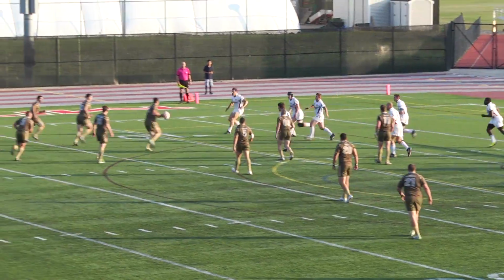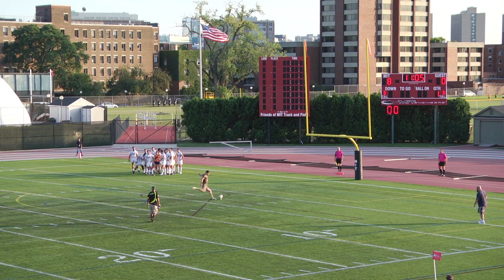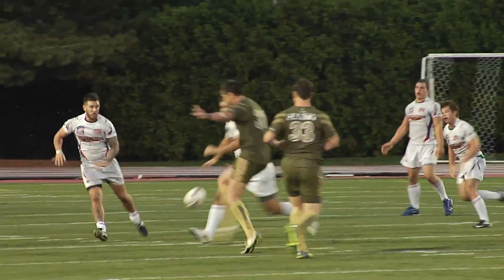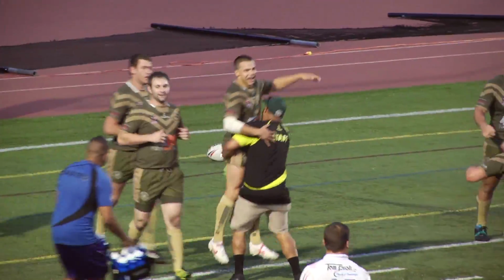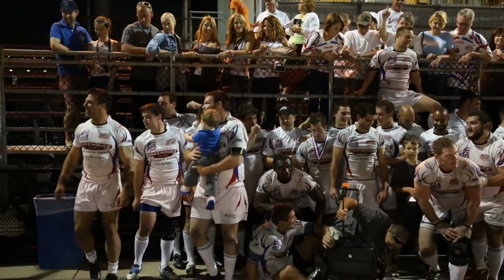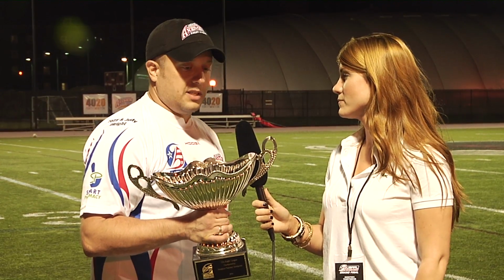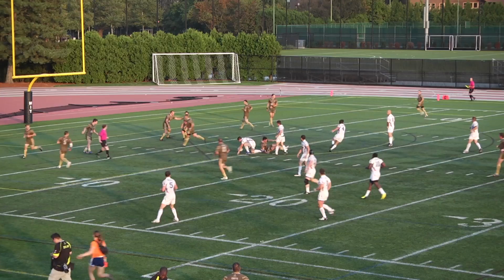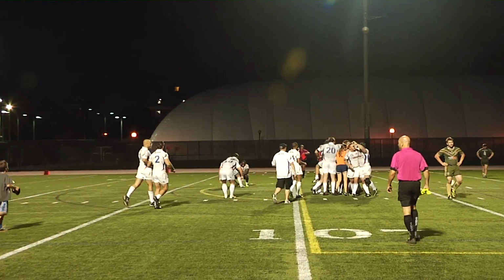USA Rugby League: 2012 Grand Final: Boston 13s vs. Jacksonville Axemen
USA Rugby League:  2012 Grand Final
Boston 13s RLFC vs. Jacksonville Axemen
6:00PM  Saturday, August 25, 2012
MIT Steinbrenner Stadium:  120 Vassar Street, Cambridge, MA 02139

Boston (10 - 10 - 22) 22  |  Jacksonville (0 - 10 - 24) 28

Boston Trys:  Browne (2), Bozza (1), Wilson (1)
Boston Conversions:  Cooper (3/4)  [75%]

Jacksonville Trys:  Longchamp (1), Tait (4), Shorten (1)
Jacksonville Conversions:  Keeley (2/6)  [33.3%]

USARL -- 2012 Grand Final -- Man-of-the-Match:  Matt Keeley (Jacksonville)